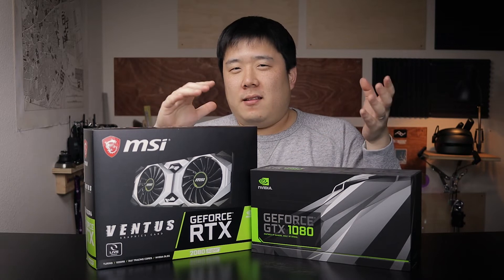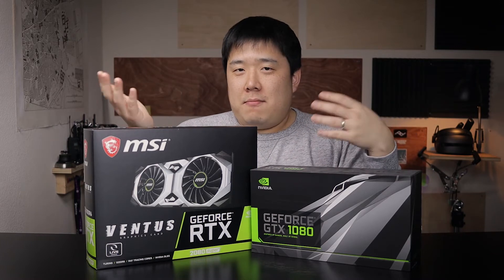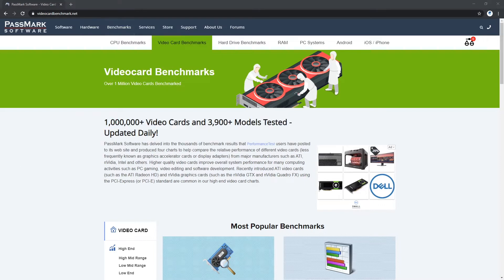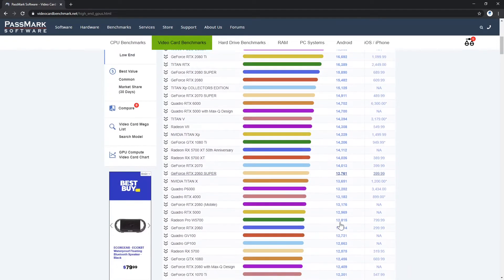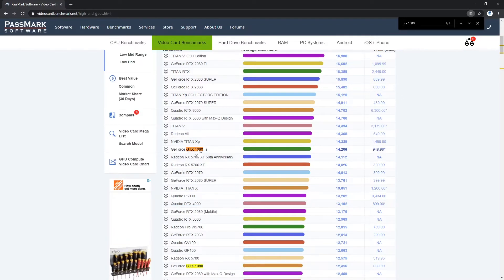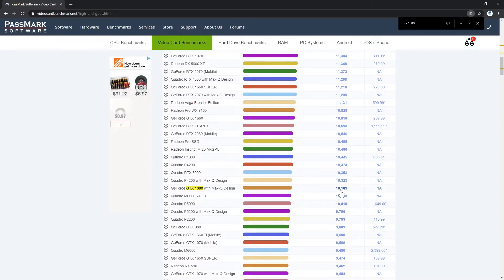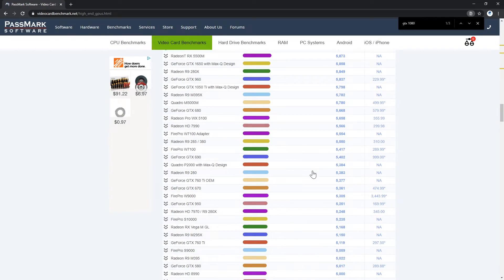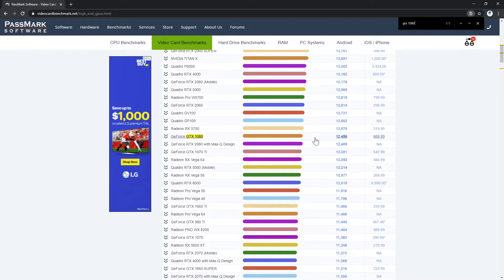Graphics Card Basics for Architecture - All The Names And Numbers Explained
Deciding if you need a graphics card, what graphics card you need, and comparing two different cards can be really confusing. If you are wondering those questions, you've come to the right place! Architects, engineers, students, architectural designers, rendering professionals, visual artists, and graphic designers! Start here if you don't know where to start!

MSI RTX 2080 Super Graphics Card

Turn potential into possibility with graphics card hardware acceleration. Leverage powerful GPU parallel processing to encode and render content with precision and speed. MSI graphics cards lead the industry with cutting-edge cooling that’s both effective and efficient for any task at hand.